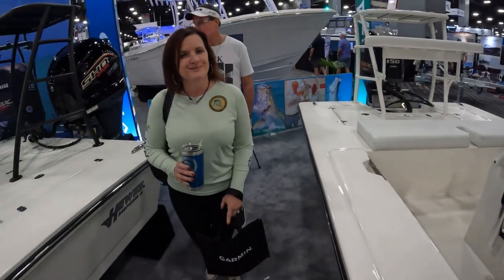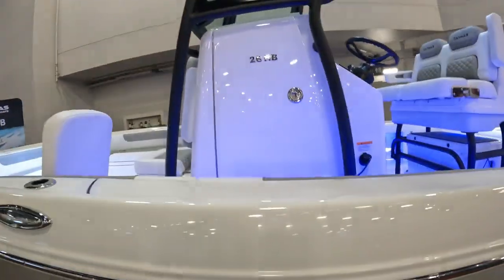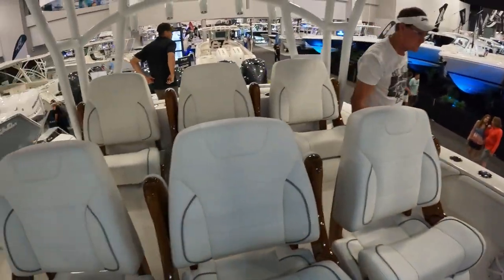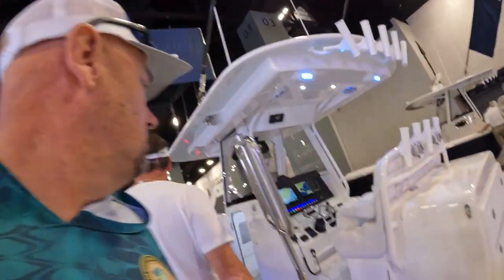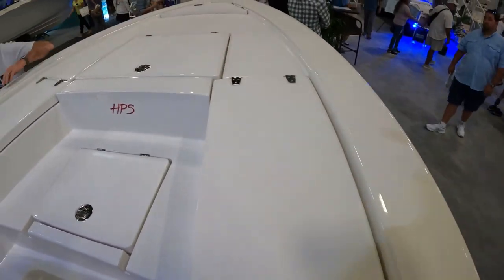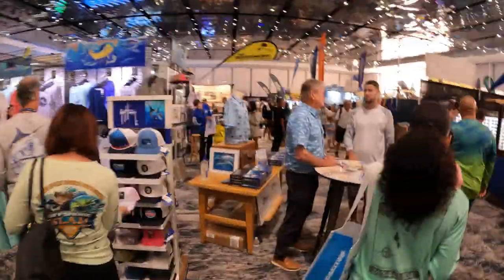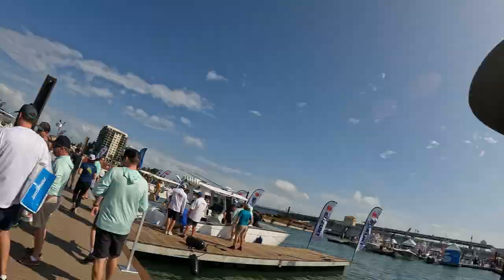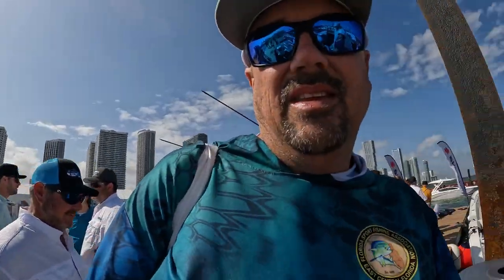2023 Miami Boat Show - Trophy Wife did a thing.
Congratulations Cassie aka Trophy Wife on her first boat purchase, an 18' Hewes Redfisher, coming to new videos soon.